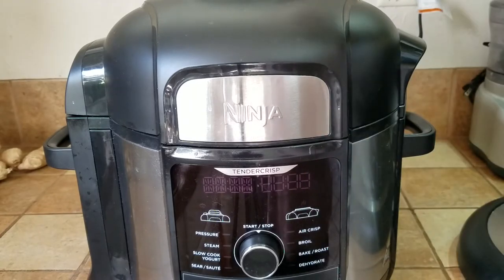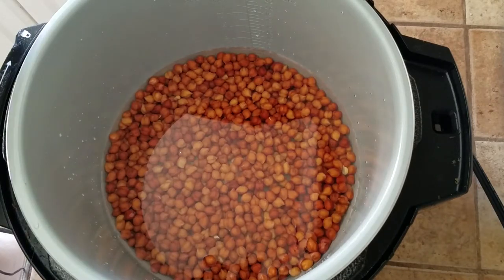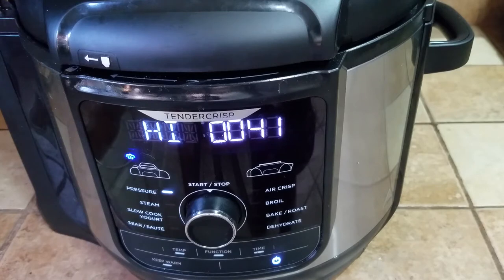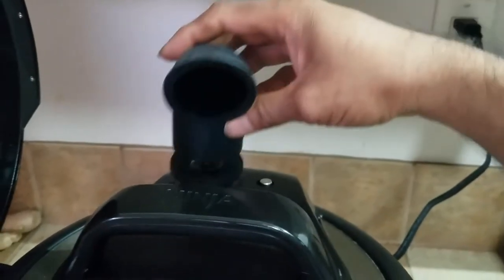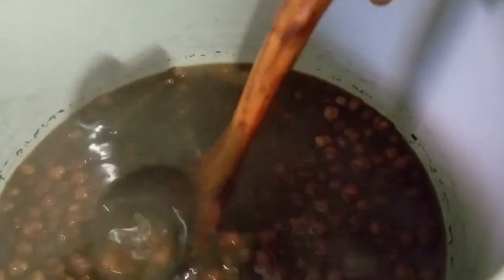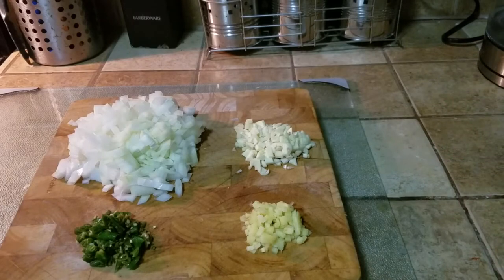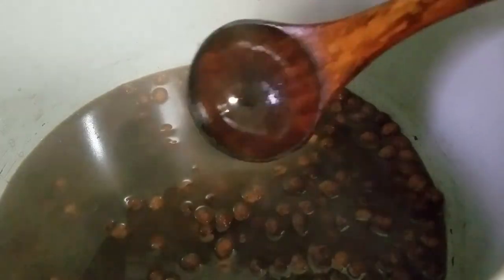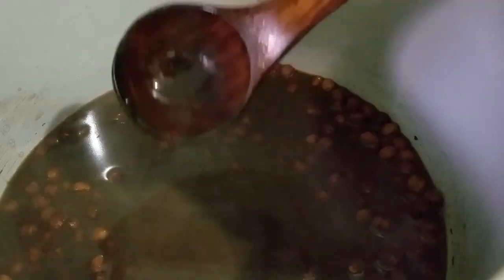How To Make Kala Chana In Ninja Foodie Correctly Punjabi Style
Take Care